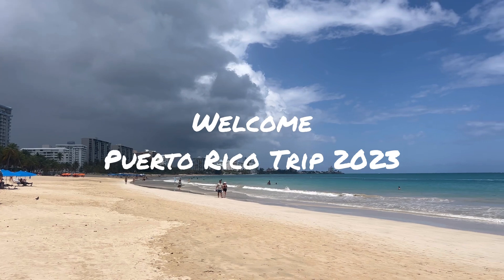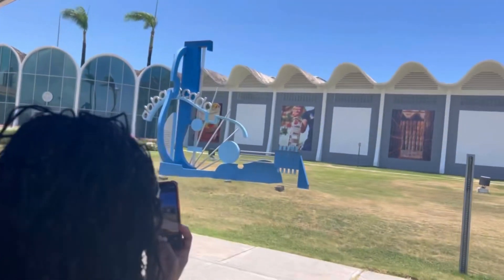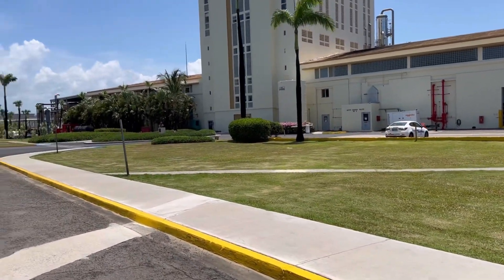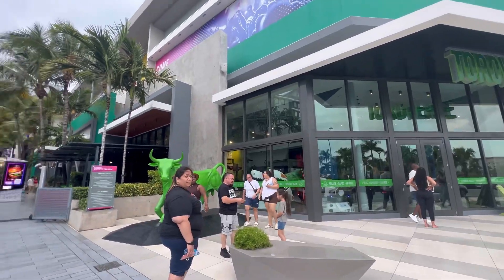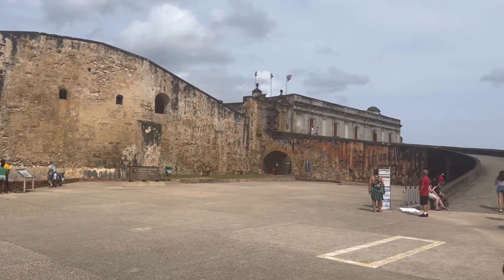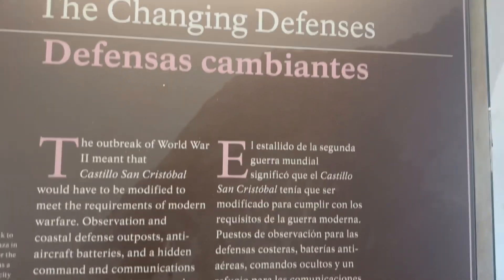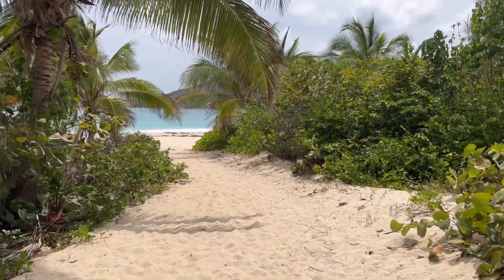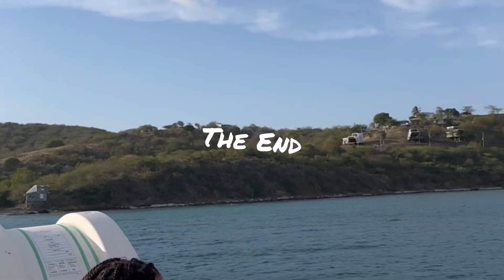Puerto Rico Vacation 2023 (Flaminco Beach, La Placita And More)